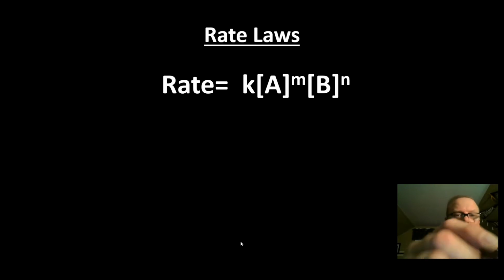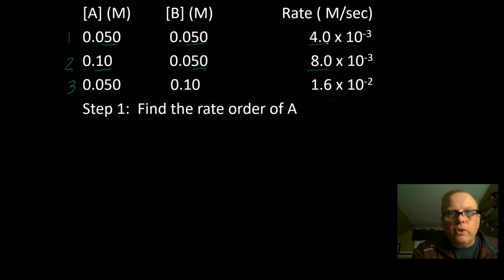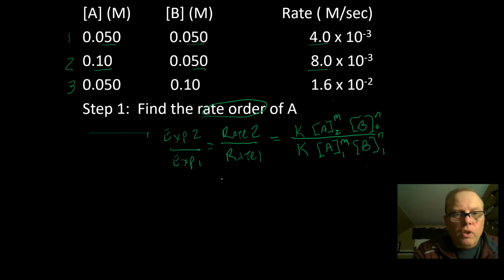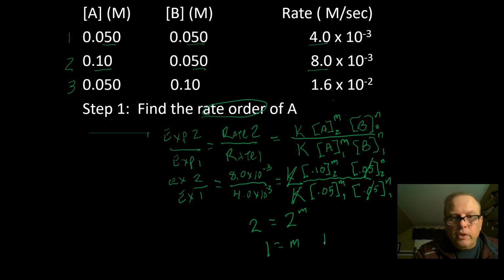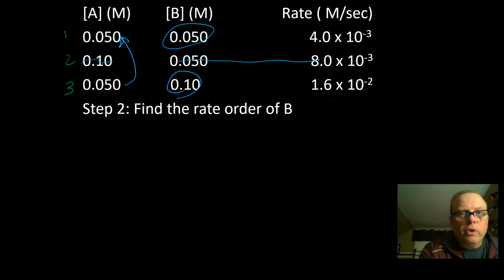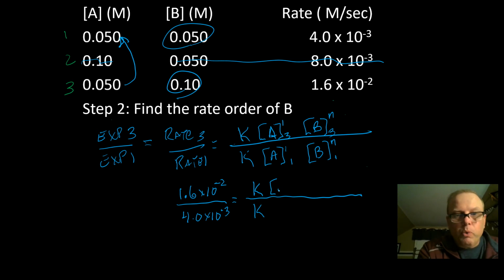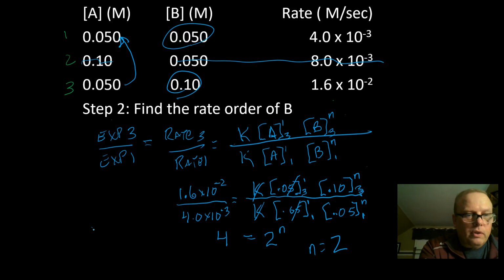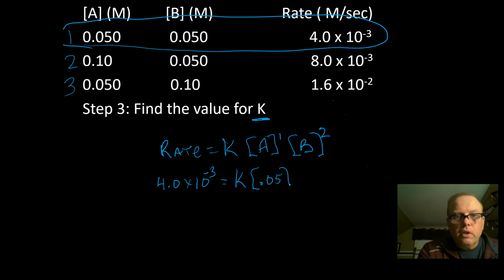HCHEM II April 3 Rate Laws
How to solve for the rate order of a reaction, and the rate constant.